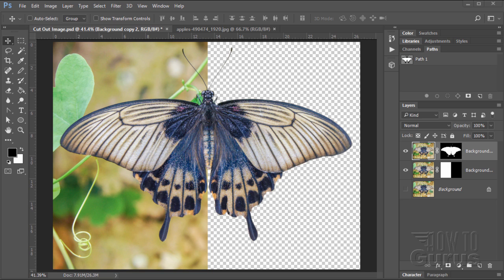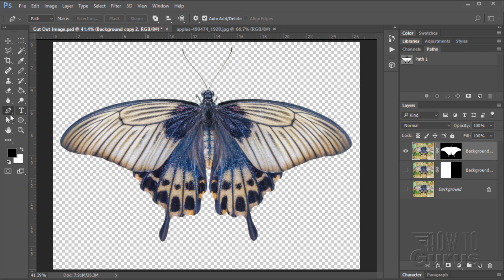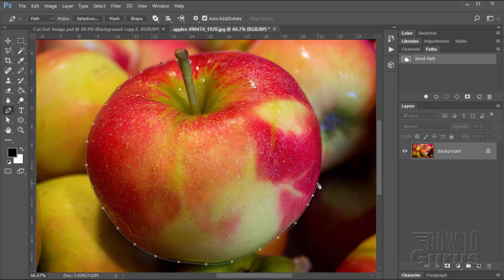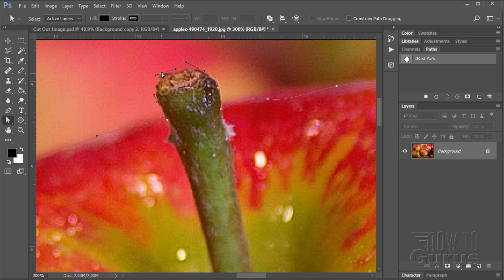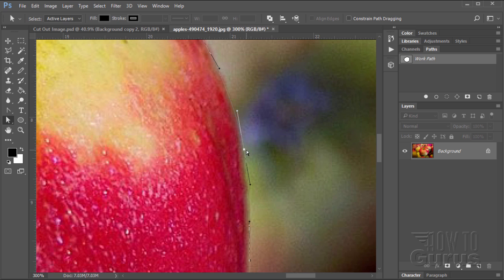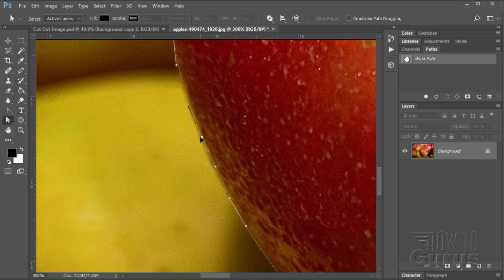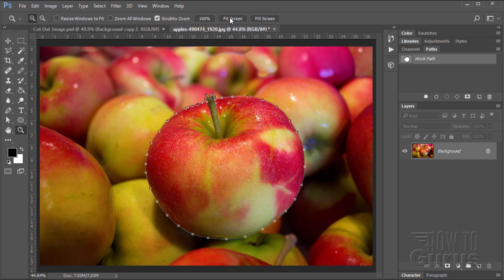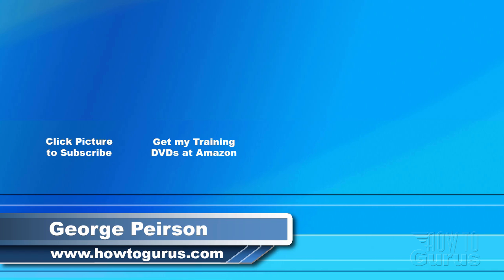How You Can Use the Pen Tool Cut Out to Remove Background in Photoshop CC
Cut Out an Image Photoshop CC. How to Cut Out an Image in Photoshop using the Pen Tool to make the selection, then remove the background with a layer mask. I show you how to make a precise selection and layer mask using the Photoshop Pen Tool to cut out an image from a photo. Photoshop Pen Tool Cut Out Remove Background. How to Cut Out an Image in Photoshop using the Pen Tool to make the selection, then remove the background with a layer mask.